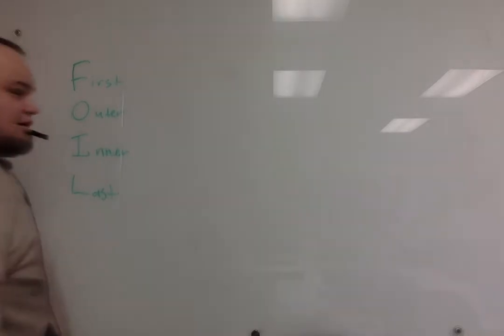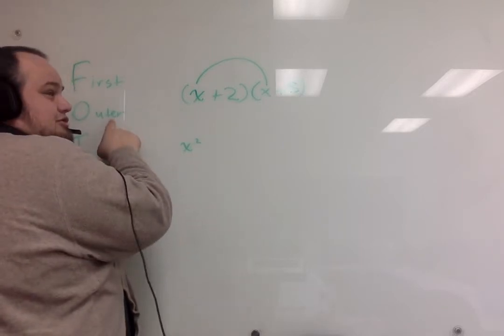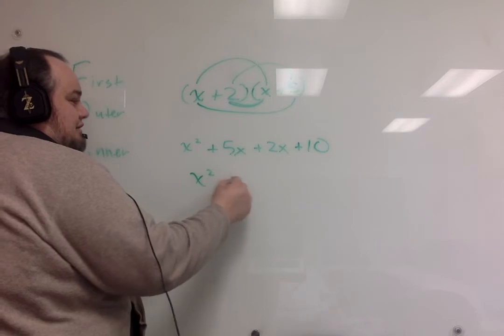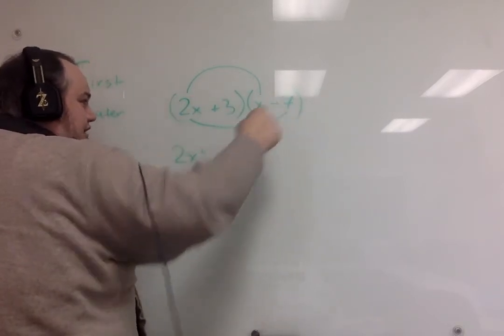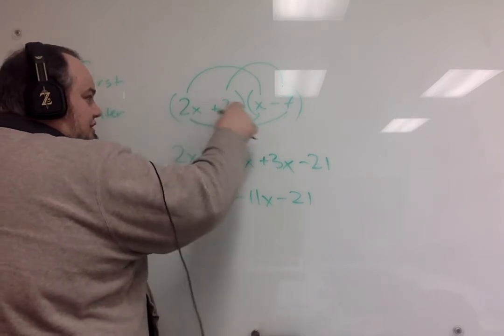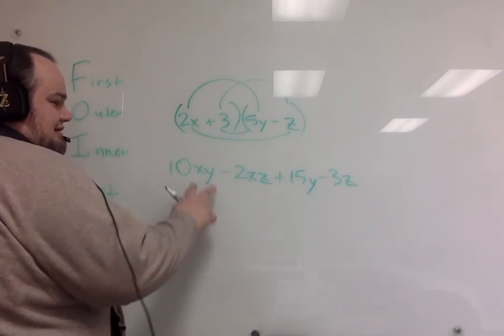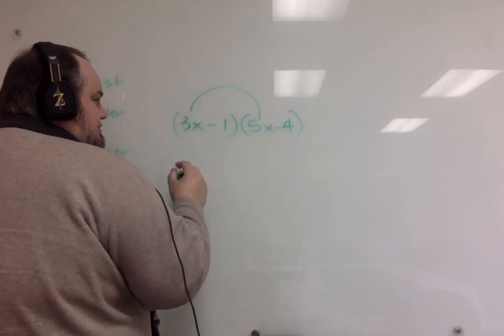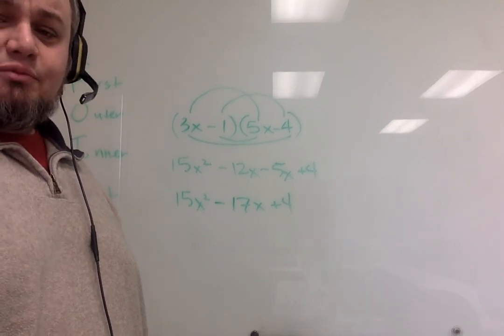Algebra - FOIL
FOIL method for multiplying two binomials
First
Outer
Inner
Last